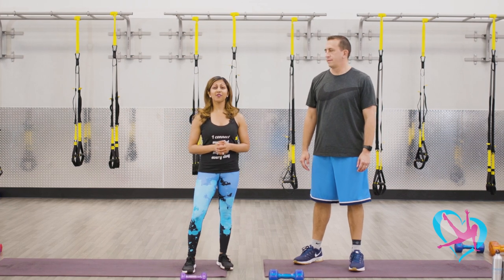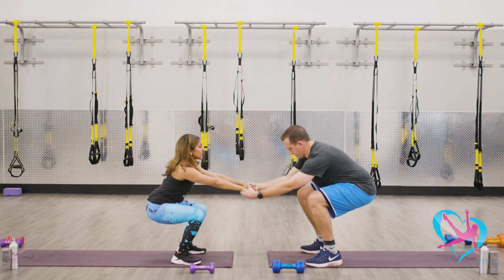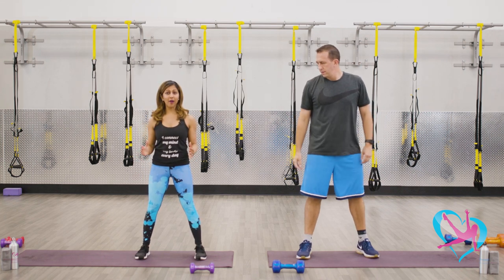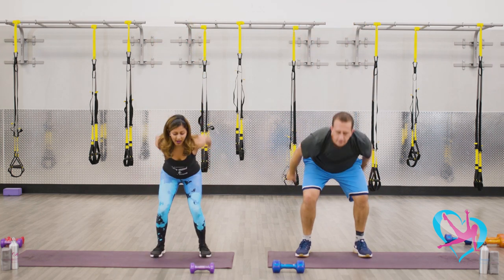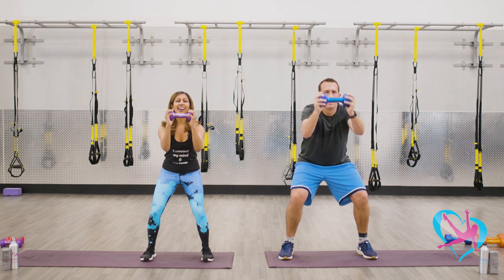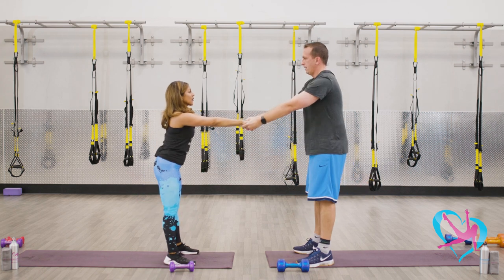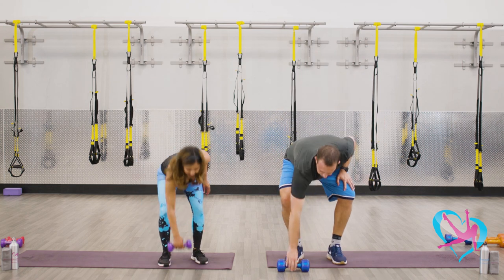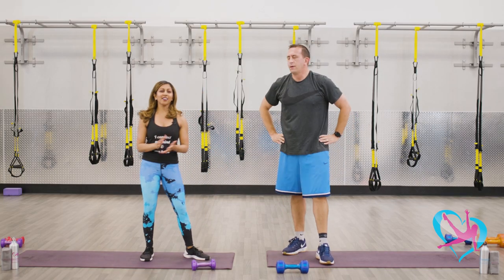Passion Fit Couples Bootcamp Workout - Block 1: Partner and Power Squats and Bicep Curls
Check out this fun, challenging and effective Passion Fit Couples Bootcamp Workout video series that I filmed with my husband, which includes a warm-up, 10 different blocks of cardio, plyometrics, strength training using hand weights and body weight and partner work on the floor and mat.

My name is Reena Vokoun and I'm the founder of Passion Fit, a media spokesperson, writer, public speaker, content creator, certified and holistic health, fitness and nutrition expert, activewear designer and award-winning ESPN Fitness Championships competitor.

Passion Fit™ is a health, wellness and fitness lifestyle company focused on helping YOU be at your best! My products, services and content include online courses, wellness consulting, local fitness and dance classes, an online boutique, wellness retreats, workshops and speaking engagements, online videos, a blog, newsletters, social media content and media appearances.

Videos by: Spiral Moon Media, Inc.

Filming location: Crunch Fitness in Sunnyvale, CA

Tank top and leggings by: Passion Fit Activewear

Demoiselle by Rondo Brothers
Deep Hat by Vibe Tracks
Mountain Jump by Coyote Hearing
Clover by Vibe Mountain
Smokin Sticks by Text Me Records/GrandBanks
Heated Seat by Silent Partner
Faith by Vibe Tracks